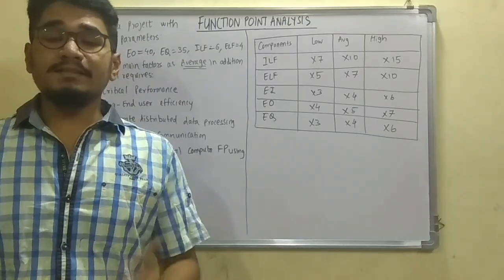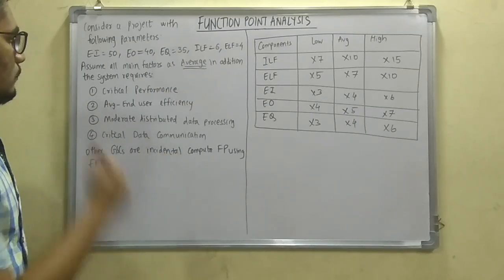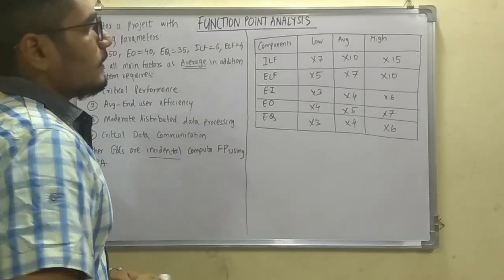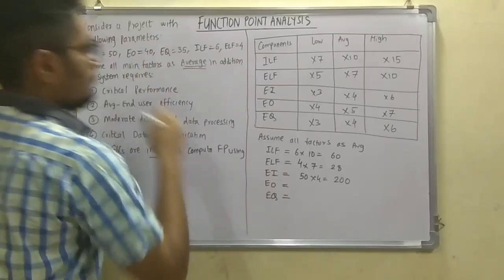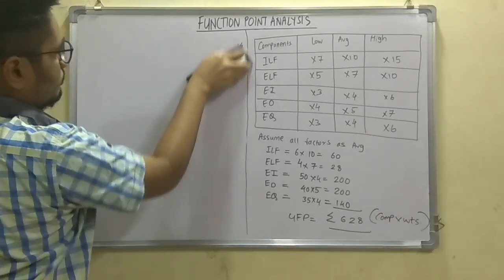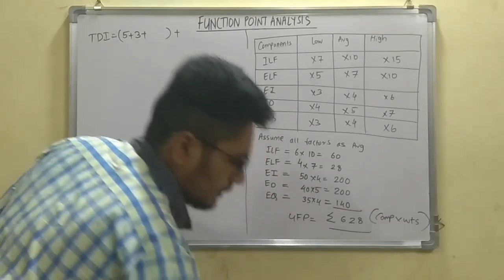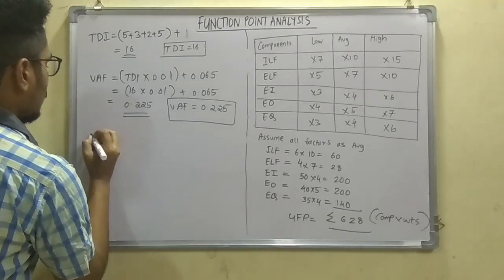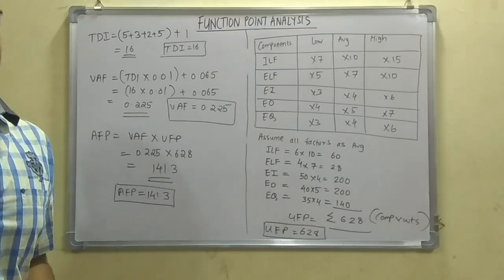Software Testing | Tutorial #7 | Function Point Analysis ( Solved Problem)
Function Point Analysis (FPA) is a method of Functional Size Measurement. It assesses the functionality delivered to its users, based on the user's external view of the functional requirements.